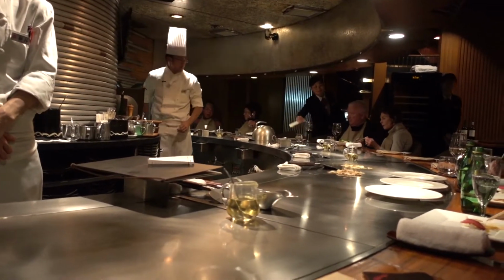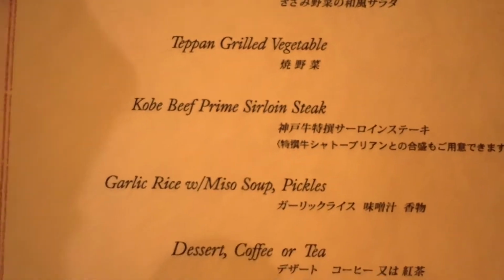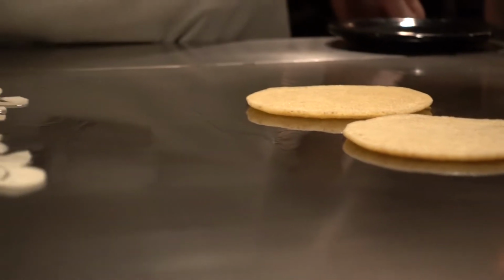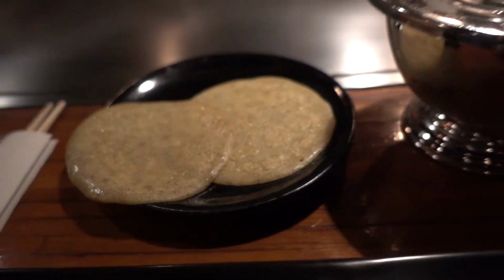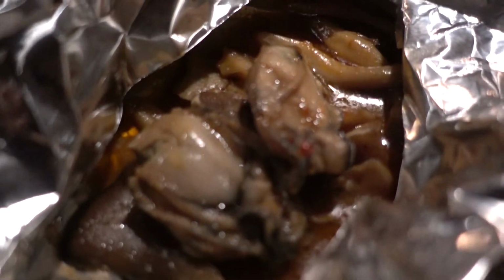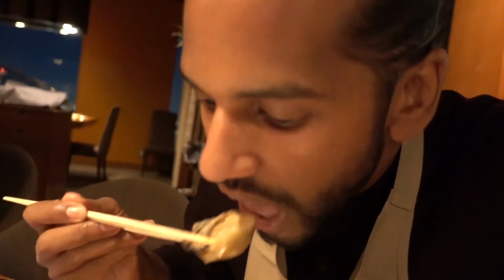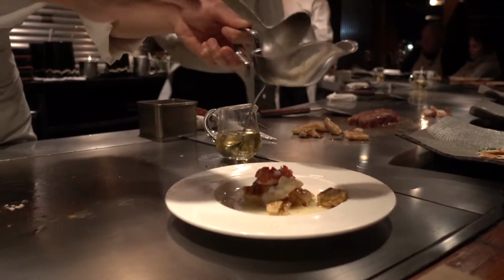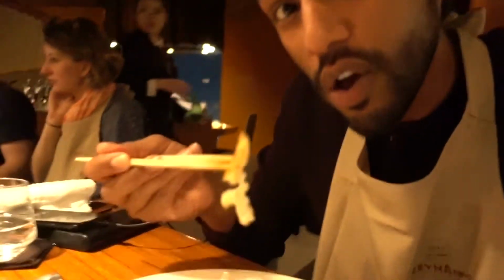Trying (THE BEST) Kobe Beef in Tokyo, Japan | Travel Vlog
On my way to dinner. I went to my hotel concierge and I said, "Where do I get the best "Kobe beef in Tokyo?"

They said come to this restaurant, so they made me a reservation. Now, I've just got to figure out how to get there. The restaurant's at a lobby on the 52nd floor. I'm super looking forward to it. I had some great Kobe beef, Yakiniku style where you cook it yourself, barbecue. But I've got a feeling I'm not cooking it properly, so I thought, "Well, let me come to something a bit more "kind of a grilled style where they'll cook it, "and it'll just be perfect, perfectly done."

So I'm really excited to try it. I'm gonna have like a prime-cut Kobe beef steak or something, but let's see what the menu holds in a minute. Okay, so I've got my seat, and I am here at Seryna which is a teppanyaki place. I'm just gonna have a look at a couple of menu options. So I have selected the Kobe Beef Excellent Special Dinner.

We will soon find out what all of these lovely decadent dishes are like. What I'm really looking forward to is right there, the prime sirloin steak. It's gonna be amazing!

Here we go. Some spoon to pick them with. Some little pancake things cooking away up in here. So the little pancake things that were crepes are actually for some caviar and a few toppings. It's all fitted together. I'm making my own little caviar crepe. The crepes are super tasty. It's the right amount of sponginess. I like the sour cream in them. The caviar flavor is really good, a good mix.

Next up, we've got oyster and mushrooms. I love my mushrooms. Oysters, I tend to prefer raw as opposed to cook. I've not had the two together before, let's see what it's like. Boom! Boy, those mussels are really good. Mm, cool! Oh, there's some lobster coming up. Oh yeah, amazing! Can't wait for that!

Actually, that's the first time I've had cooked oysters, tasty. I really like the flavor. In fact, I thing there's more flavor when they're cooked. I wonder how it will compare to that fresh lobster that we caught in New Zealand. That looks absolutely phenomenal. That is crazy good! I love the way it's cooked. It's just a little bit crispy on the outsides, a bit of lemon flavor in there, and the sauce are so good.

Here it is. Look at that! That looks absolutely phenomenal. Check out that marble. Perfect! Thank you. That looks absolutely phenomenal. So, here we go. This is devil's play here. Oh wow! That is phenomenal. It's crispy on the outside, and just with a little bit of pressure, the whole thing just disintegrates. The juice comes flooding out.

The flavors, they explode in my mouth.That is absolutely stunningly amazing! Wow, wow, wow, wow, wow, wow, wow! Um, um-um-um-um-um! All right, then the other one. Popping a little bit of sauce on it. Like this. Mm! That beef was so amazingly good! If I should reach the end of the set menu, I'll just go back to the soup to finish it off with some rice, and then it's on to desert.

But I can't possibly leave Tokyo without having more of that beef. So, I've just ordered another steak Oh, I'm done! That was phenomenal! What a great, great meal to end my trip off. I really, really enjoyed that.

Find Shazz here:

Video: SB78